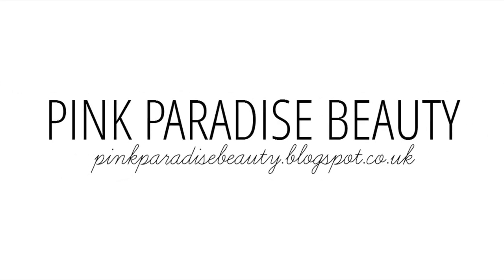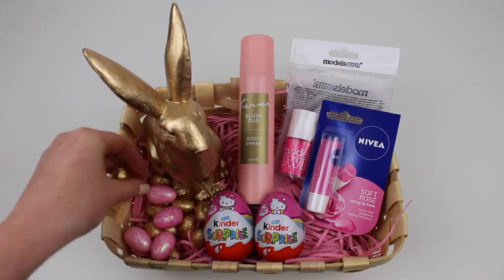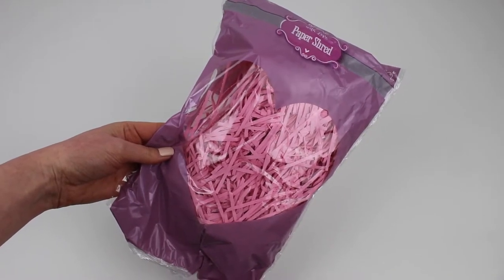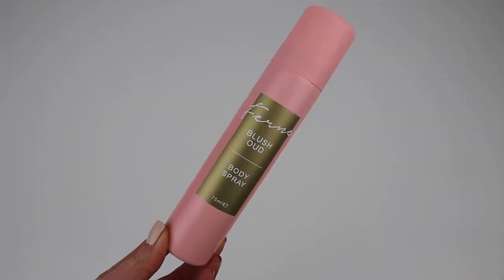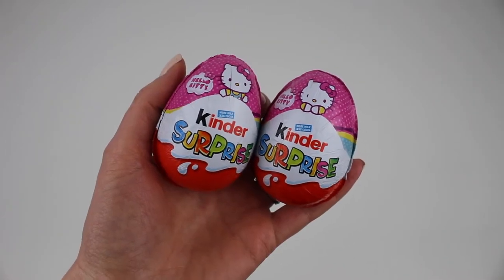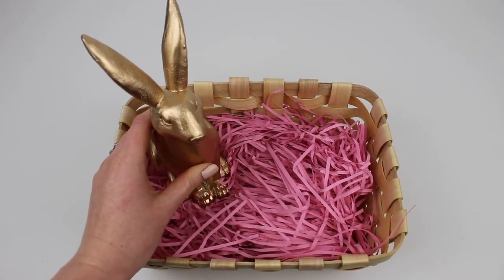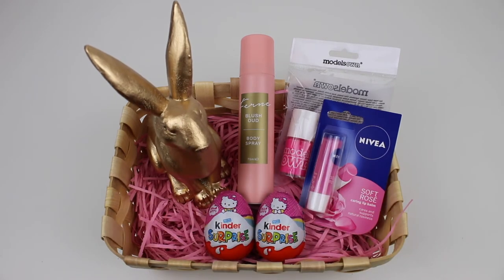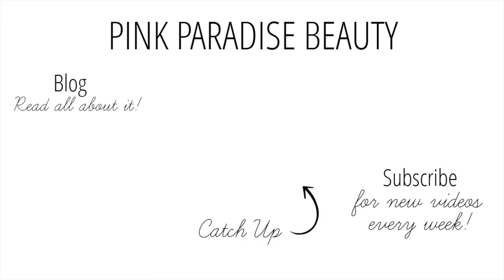Poundland Easter Basket Idea Blush Pink and Gold - Easy, Quick & Affordable!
Poundland Easter Basket Idea Blush Pink and Gold - Hey guys today I'm sharing with you this Quick and Easy Poundland Easter Basket UK if you're looking to put a hamper basket together for anyone who's a lover of Blush Pink and Gold or maybe this could be a lovely option for a teenage girl or of course you could mix up the colour scheme etc. depending on the person. Xx

I also have a Makeup Revolution Giveaway happening right now over on my Instagram! Full details of how to enter can be found

1. Hamper Basket
2. Pink Shredded Tissue Paper
3. Decorative Eggs
4. Copper Haire Figure
5. Ferne Blush Oud Body Spray
6. Models Own Nail Polish from the Polish for Tans Collection in Island Hop
7. Nivea Lip Balm in Soft Rose
8. Hello Kitty Kinder Surprise
9. Golden Mini Eggs

Wilko Metallic Spray Paint

WHAT IM WEARING:
Nail Polish - Barry M Skinny Dip